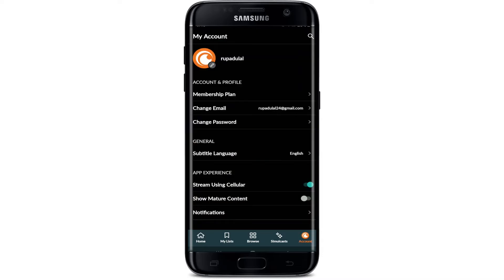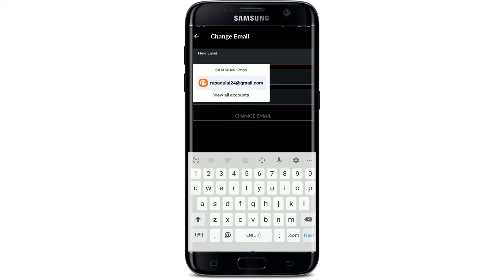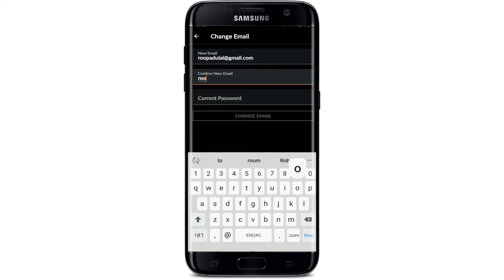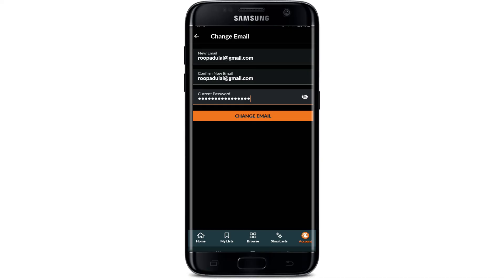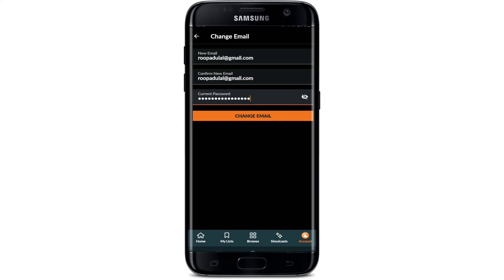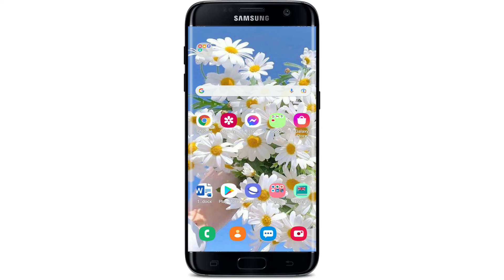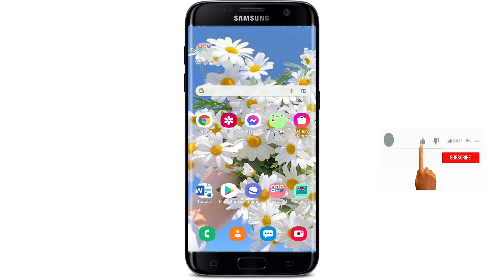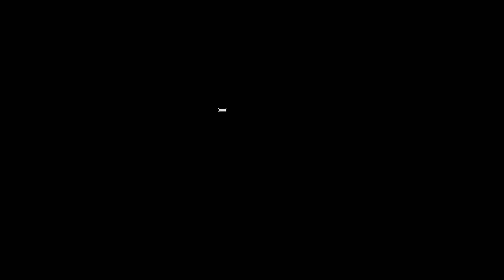How To Change Email In Crunchyroll | Change Crunchyroll Email Address 2022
From your profile page, tap on the "My Account" button in the lower right-hand corner to access your account. Select the change email option now. Type in the new email that you'd like to change to in the first text box. Type in the current password for your Crunchroll account in the last text box. Make sure to type it in correctly after you're done. I filled in all of the blanks on the screen. Click on "change email" at the bottom now. That is how it is done.

CHAPTERS
0:00 - Intro
0:24 - How To Change Email In Crunchyroll
1:11 - Outro